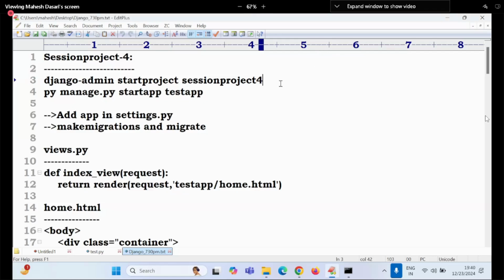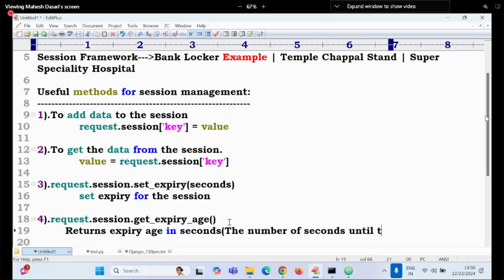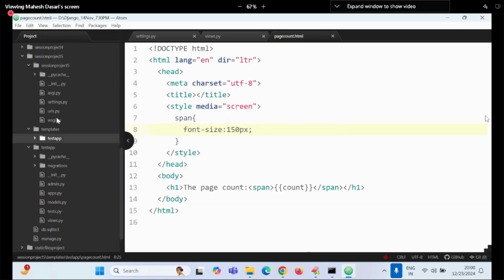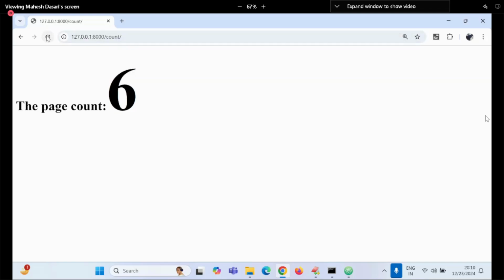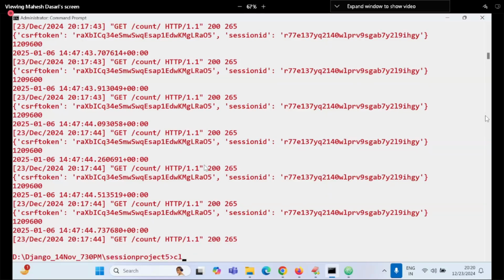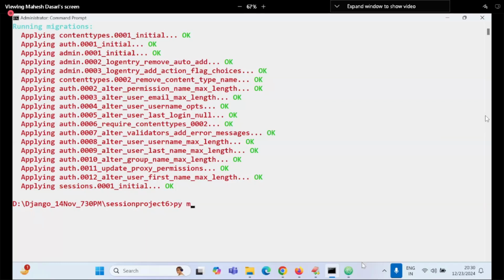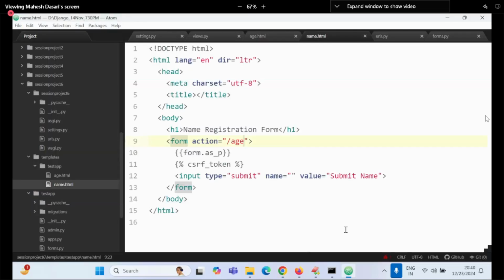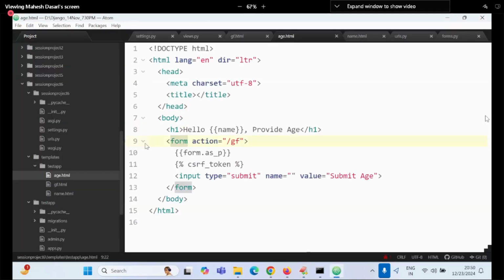28th day django